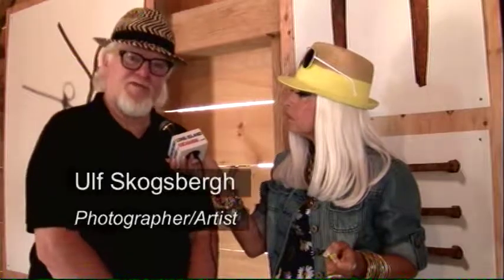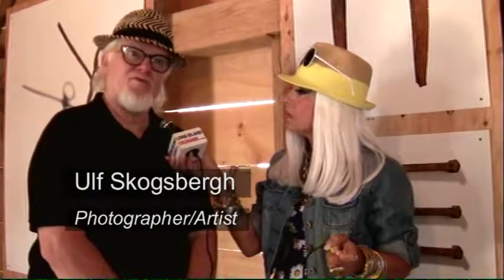Sayre Barn Interviews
TV Host Cognac Wellerlane interviews Museum Director Tom Edmonds and Photographer Ulf Skogsberg at Sayre Barn Grand Reopening on Saturday, June 14, 2014.

he 1825 Sayre Barn was under reconstruction for one year and will reopen with an exhibit of oversize photographs of the Sayre Barn taken before the barn was dismantled. Mr. Skogsbergh specializes in highly detailed, oversize photography (up to 20 feet in length). His work is well-known in Europe.